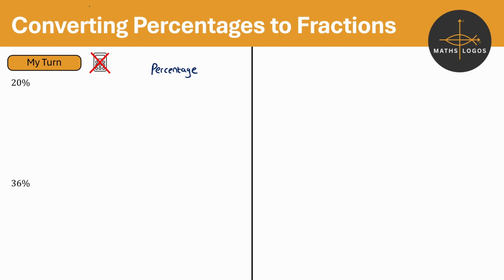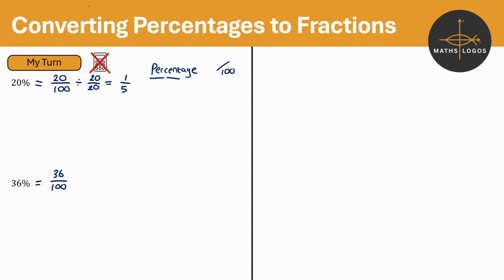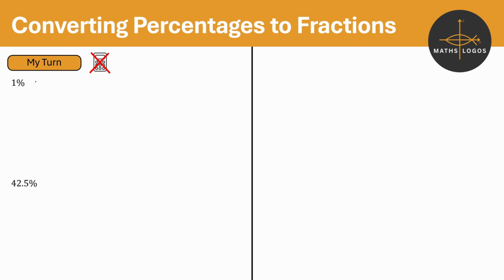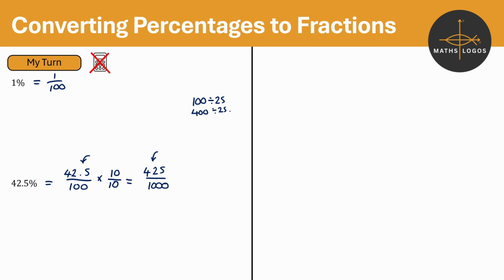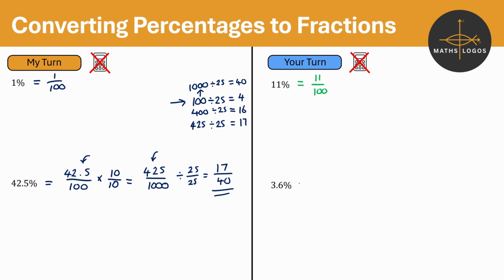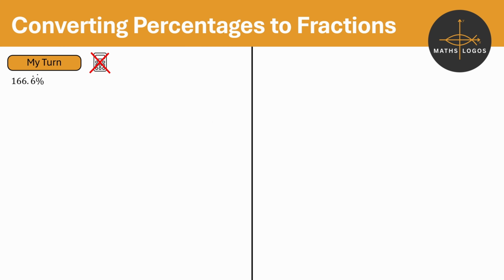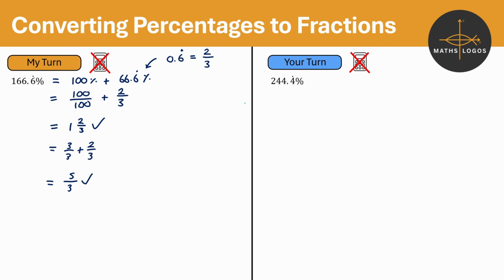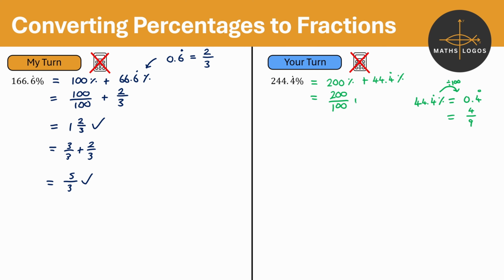How to Convert Percentages to Fractions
In this lesson, we learn how to convert percentages to fractions quickly and accurately! We break down the step-by-step process of turning any percentage into a fraction in its simplest form, tackling both straightforward conversions and harder questions.

Whether you are revising KS3 or GCSE Maths topics, preparing for Functional Skills, or strengthening your basic arithmetic foundation, this tutorial will help you build speed, accuracy, and confidence across both calculator and non-calculator exam papers.

What we cover in this video:

✅ Step-by-step method for converting percentages into fractions

✅ How to simplify fractions to their lowest terms

✅ Smart non-calculator strategies for tricky percentage conversions

✅ Step-by-step solutions

✅ Practice questions & worked examples throughout to test your understanding